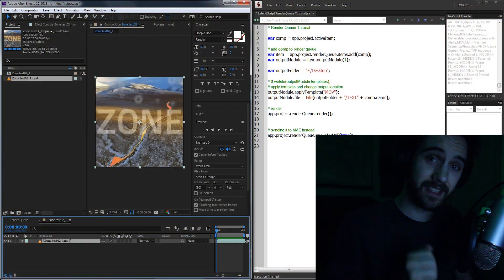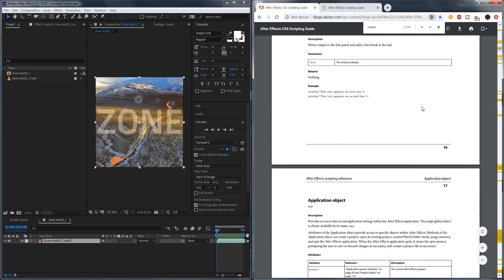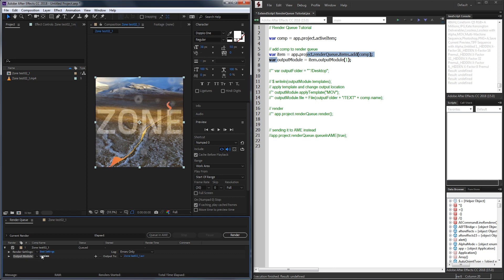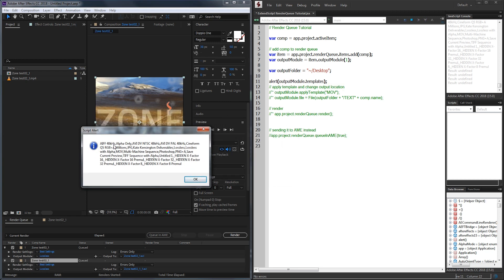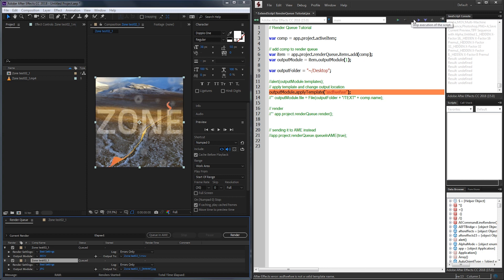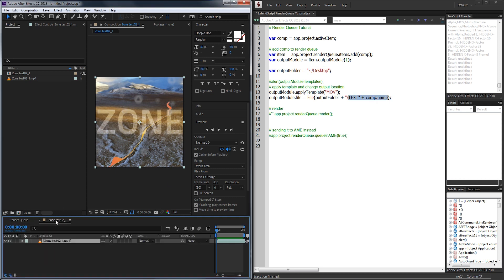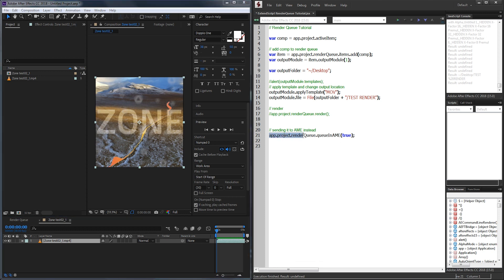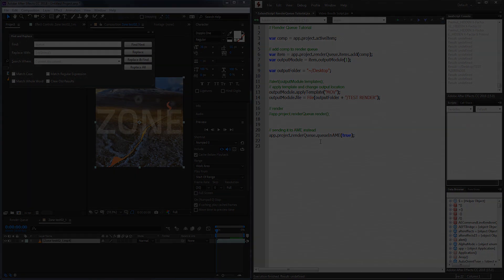After Effects Scripting Tutorial: Render Queue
Adding items to render, changing the output module (settings like the format and output location/name), as well as some tips and the one line of code you need to render out of Adobe Media Encoder!
aftereffects render extendscript Become a channel member to help support and get access to perks